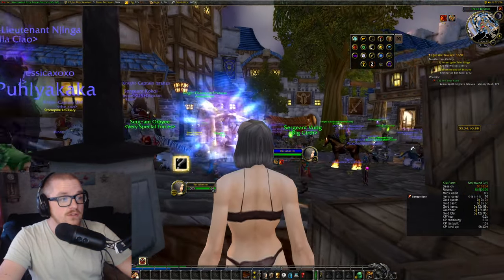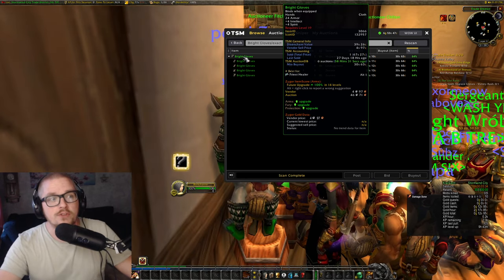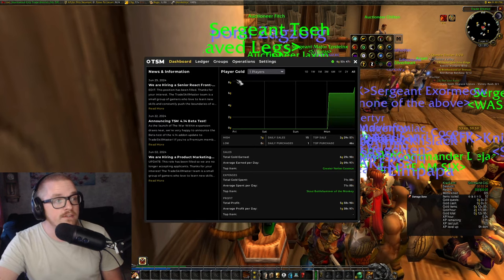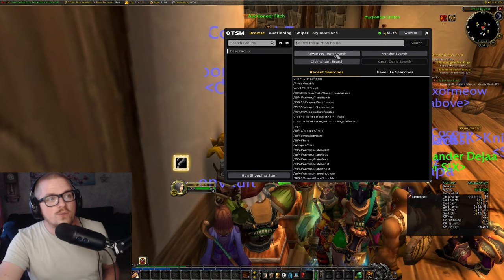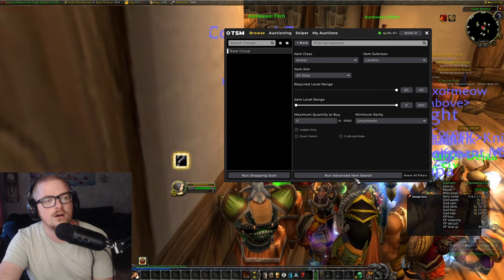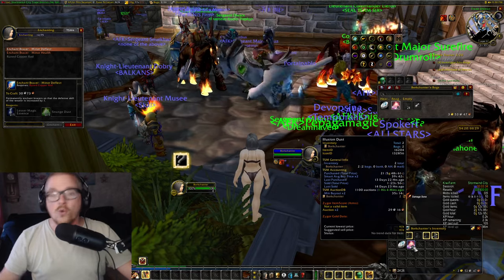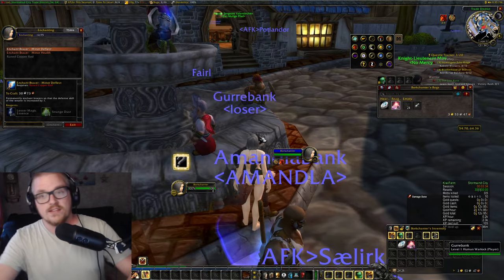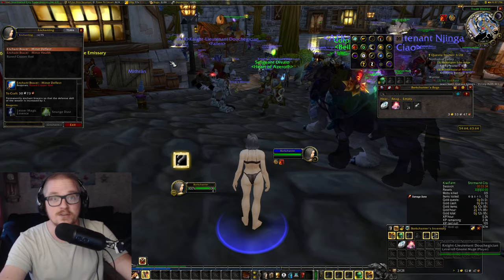"Why Disenchanting is Good On An Alt Or Main in Classic WoW! Don't Miss This Game-Changing Benefits"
Hello Everyone!
Discover why enchanting is a must-have profession in Classic WoW, not just for the powerful buffs, but for the incredible value of disenchanting! Turn unwanted gear into valuable materials that can boost your gold-making and give you an edge in the economy. Don’t miss out on this game-changing advantage!

Bork Bork!